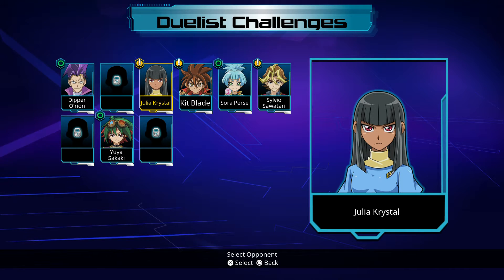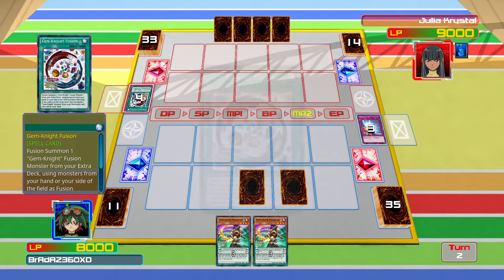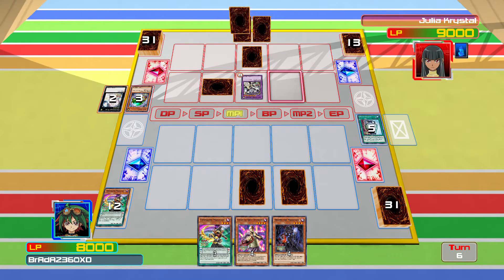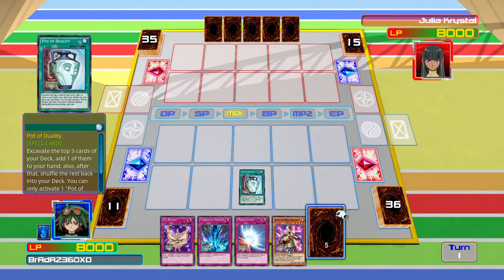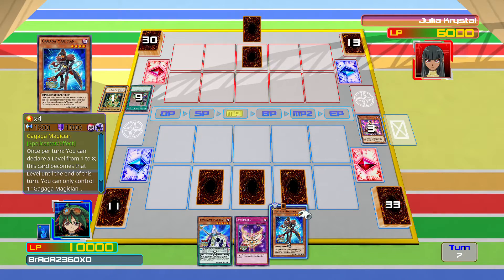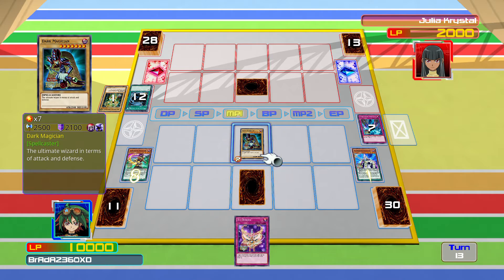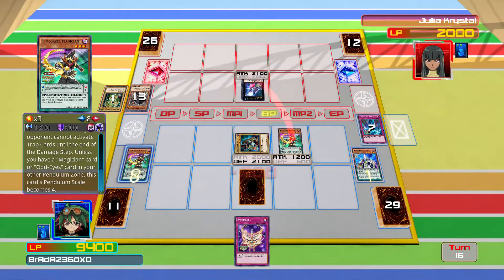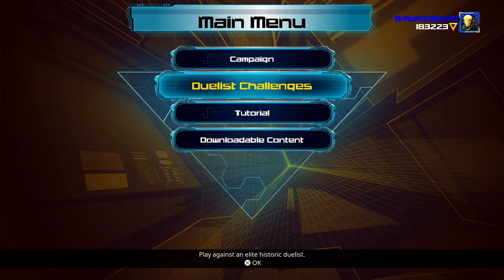Yu-Gi-Oh Arc-V! Legacy of the Duelist Challenge Mode : Julia Krystal